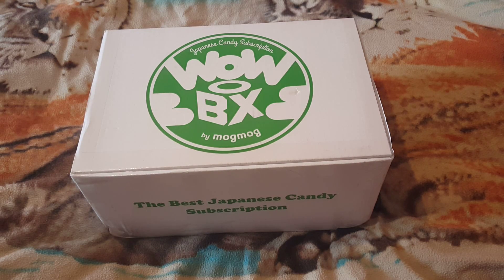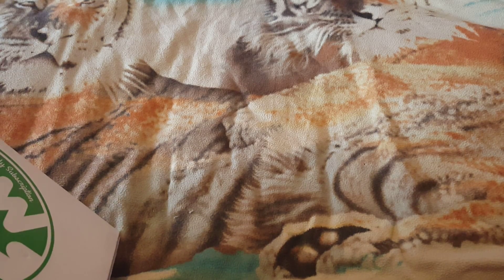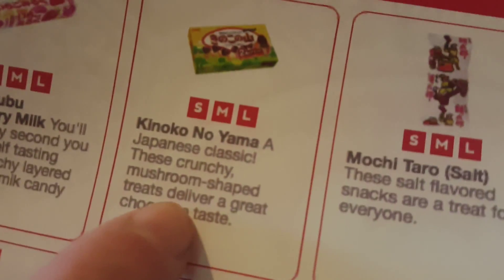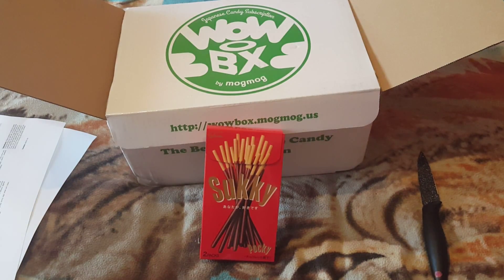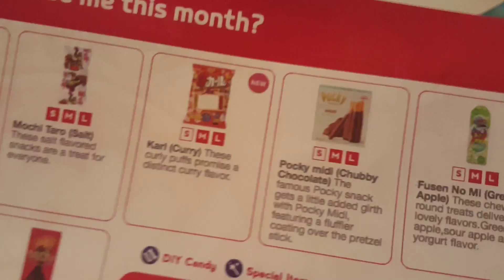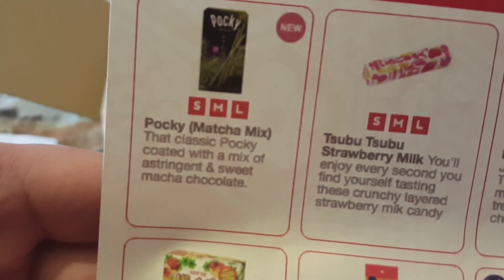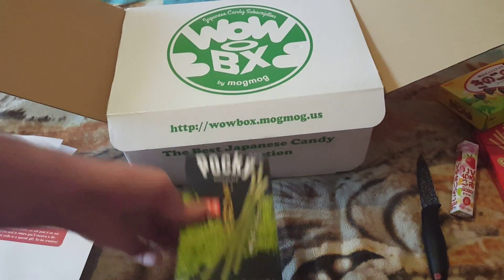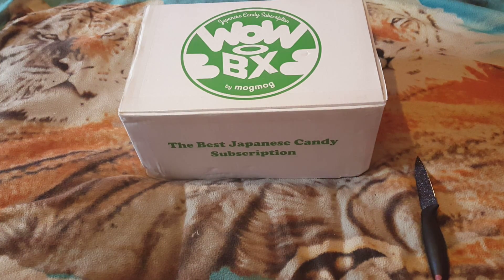wow box snacks the classic unboxing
here we have a wow box the classic comes from wowbox you can go